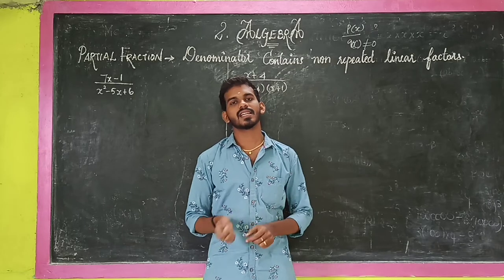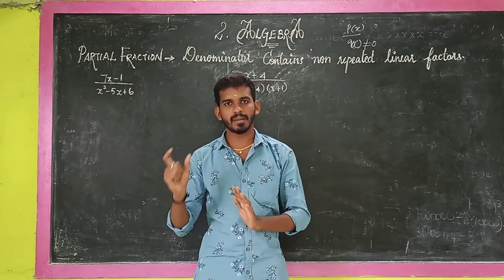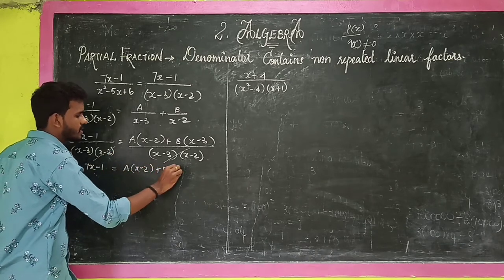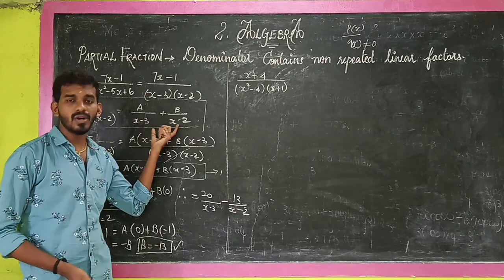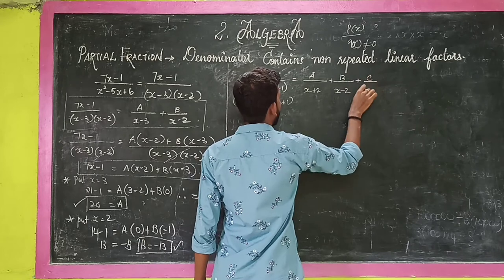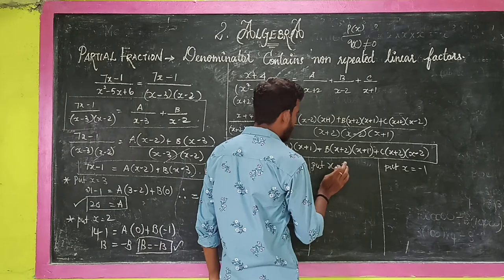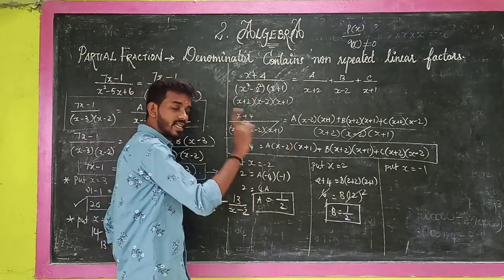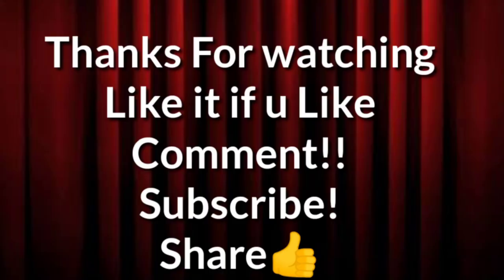11th Bm | Unit 2 | Partial Fraction |Type 1|| Class#1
We have started 11th business maths 2nd Lesson.
Try to watch all the videos and coment your views in comment box, so that I can make more. Like it if u like ...if it is useful for ur friends , please share to them. Thanks for Watching ...keep supporting me.